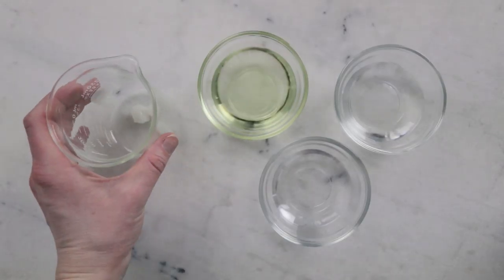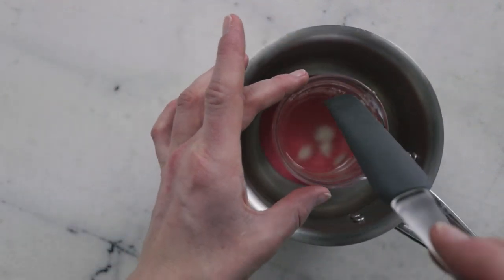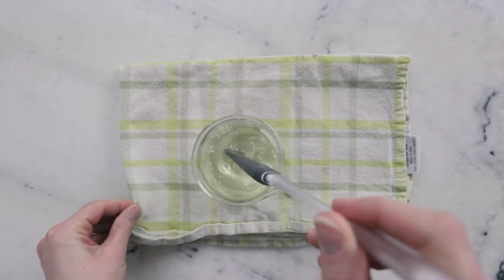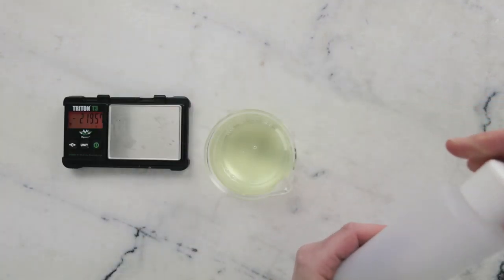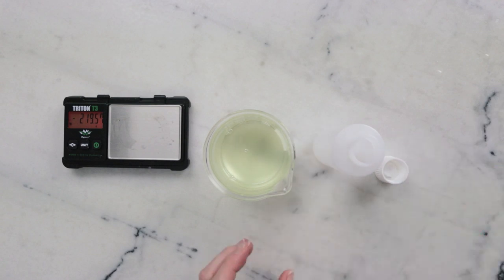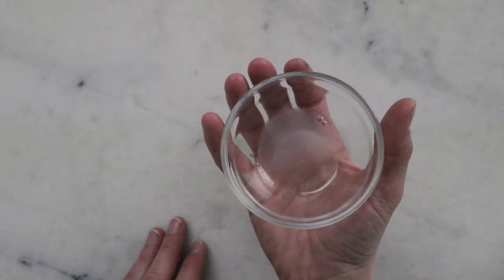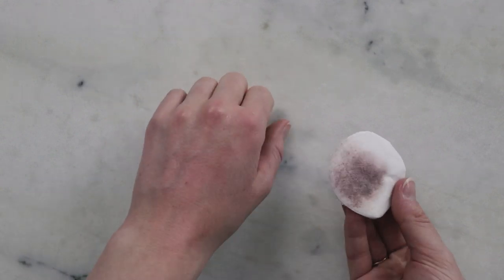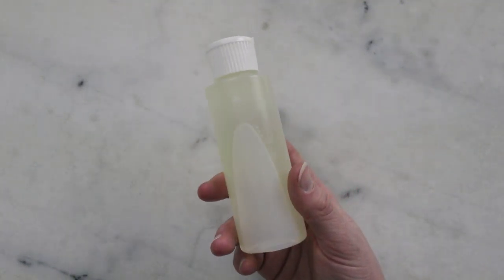DIY Oil-to-Milk Cleanser (great for removing makeup!)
For the full written instructions, information on substitutions, information on scaling, shelf life, and links to all the ingredients and all the equipment I used,

FORMULA

Heated phase
44g | 40% safflower oil
34.65g | 31.5% fractionated coconut oil
27.5g | 25% isopropyl myristate
3.3g | 3% PEG-40 hydrogenated castor oil

0.55g | 0.5% vitamin E oil

My book!